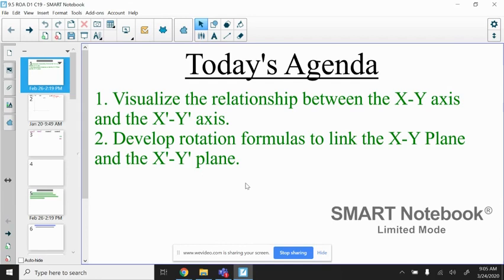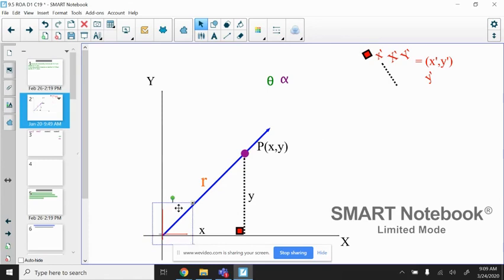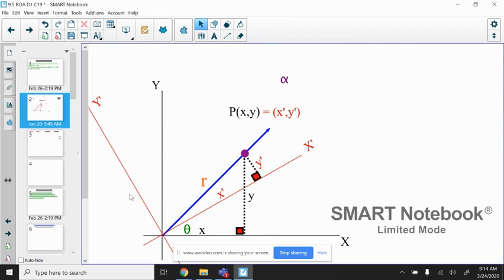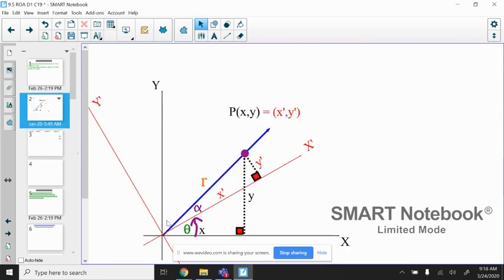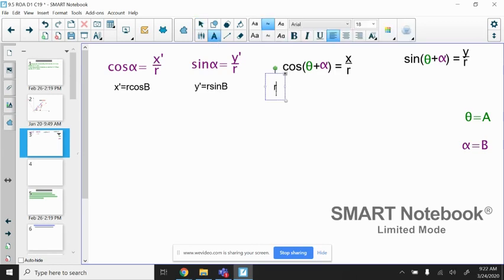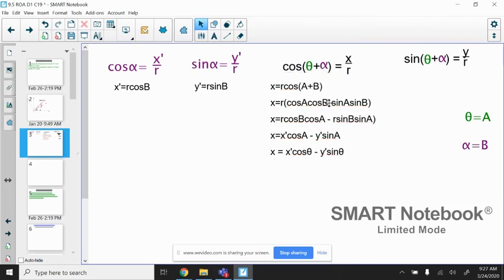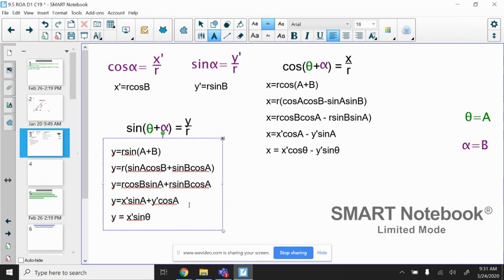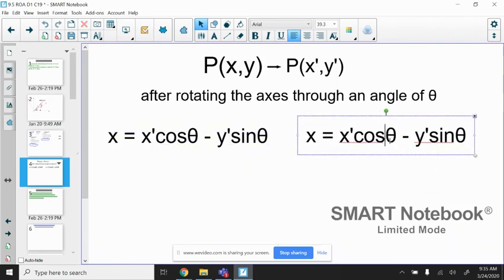Rotation of Axes - Day 1